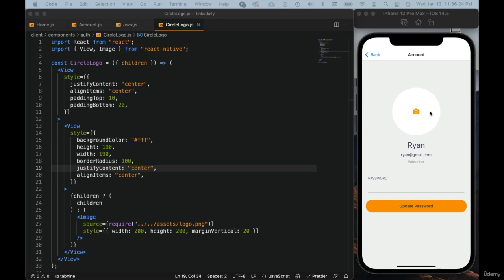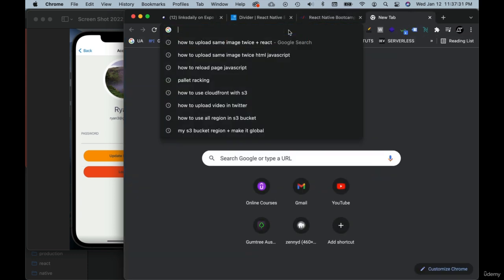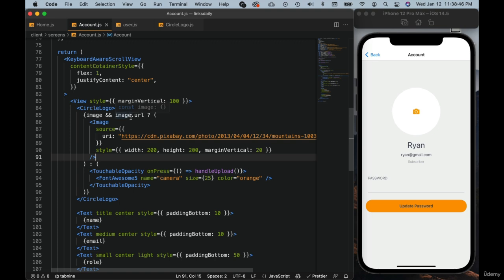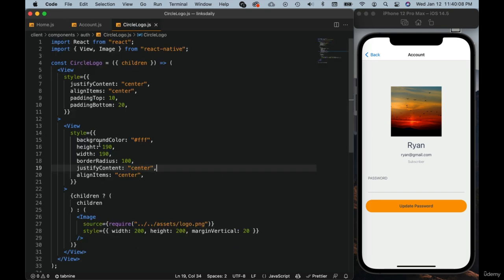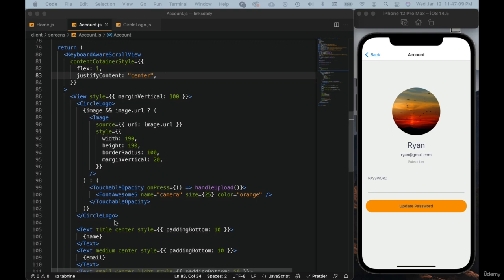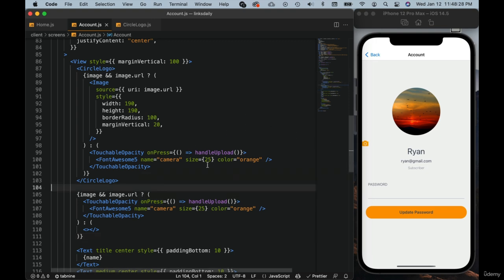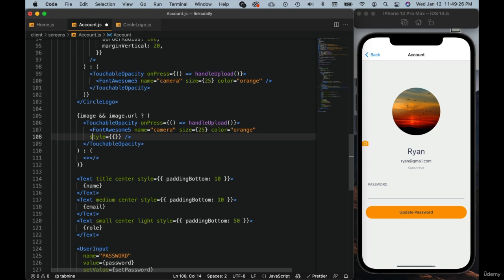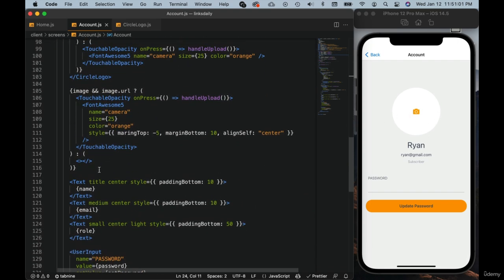React Native Display image and upload icon || React Native beginner tutorial English 2024 #42